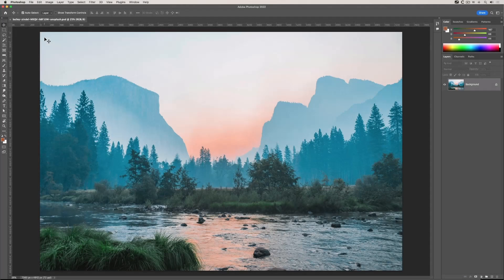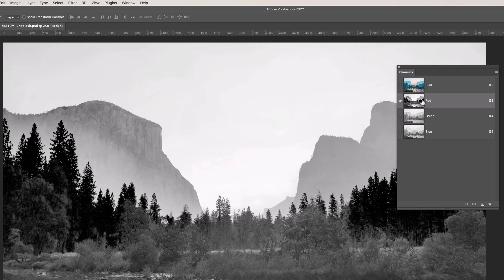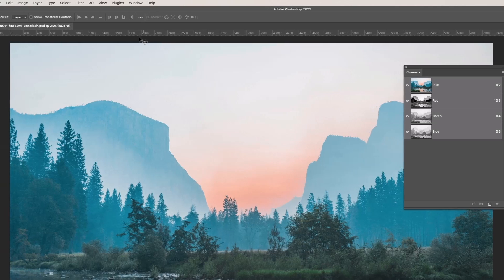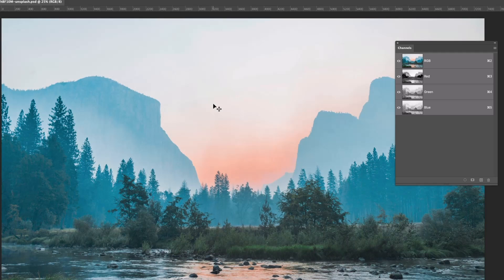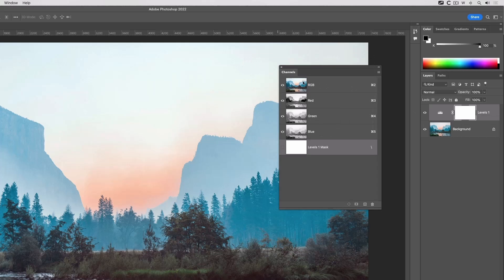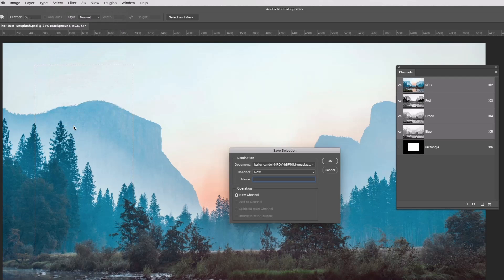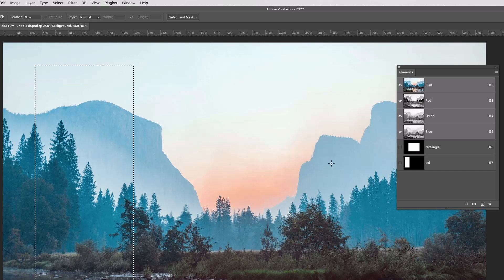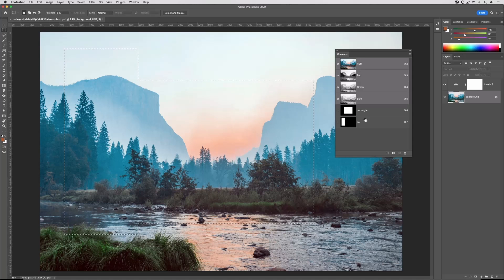Using Channels in Adobe Photoshop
A key aspect of Photoshop is its capability to interact with colour data using channels. These channels enable users to selectively access and modify different elements of colour information in an image. Channels are made up of grayscale images that hold data on colour elements, like red, green, and blue in RGB images. Mastering channels can allow for detailed edits and enable complex selections that elevate your final image quality.